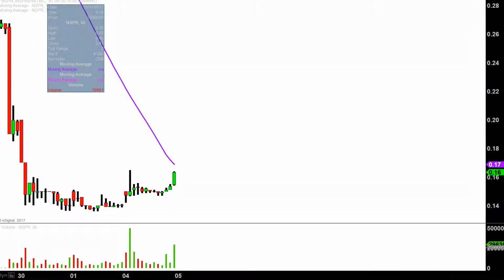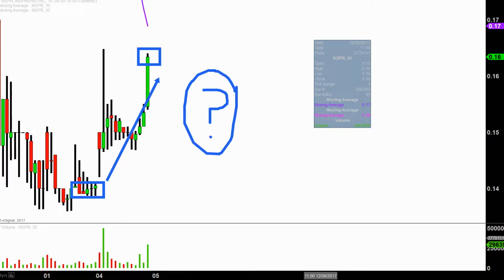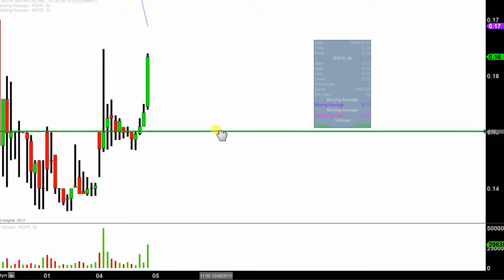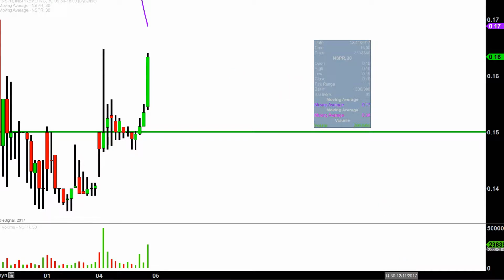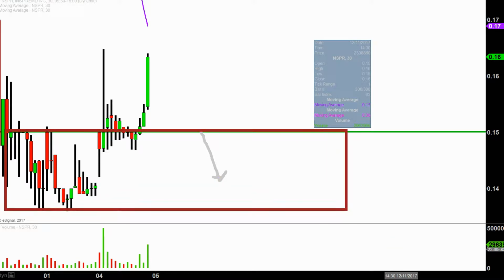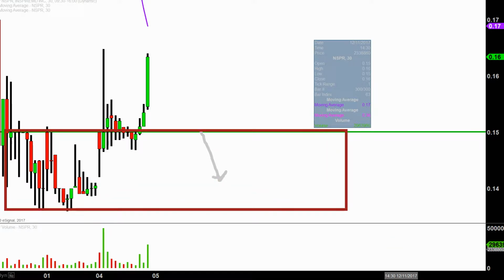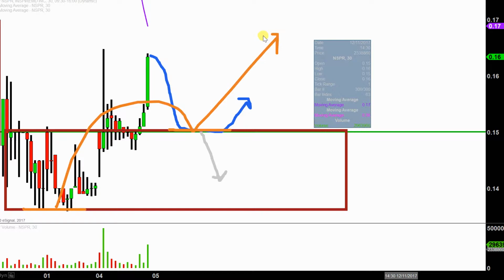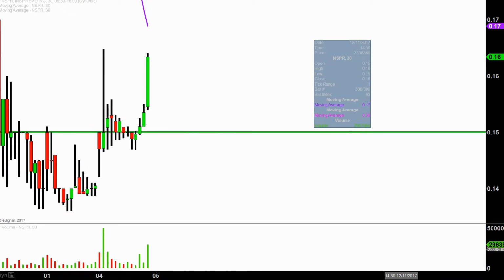InspireMD, Inc - NSPR Stock Chart Technical Analysis for 12-04-17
Learn how to read stock charts and identify technical patterns as ClayTrader does a quick stock chart review on InspireMD, Inc (NSPR).